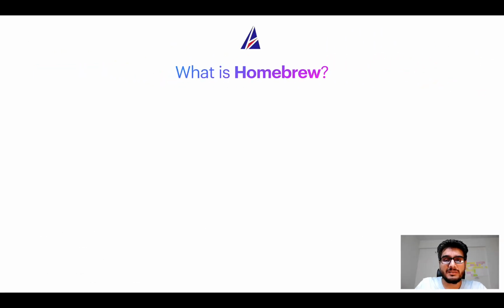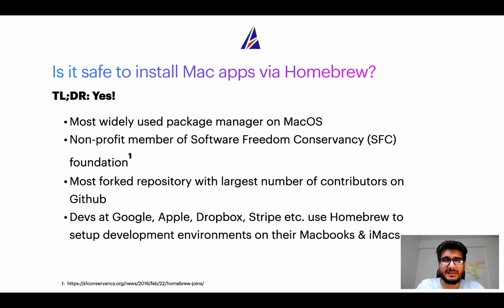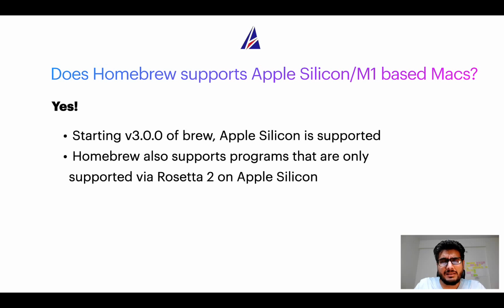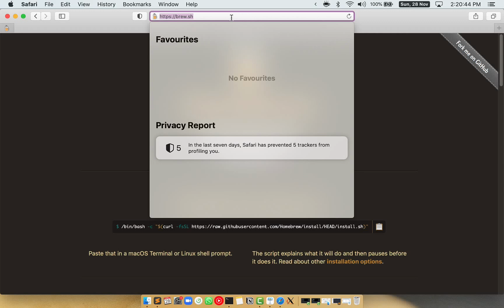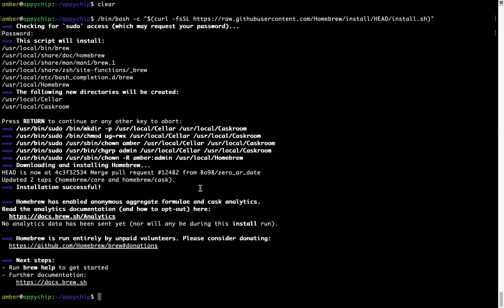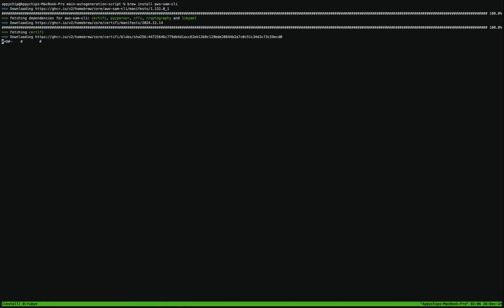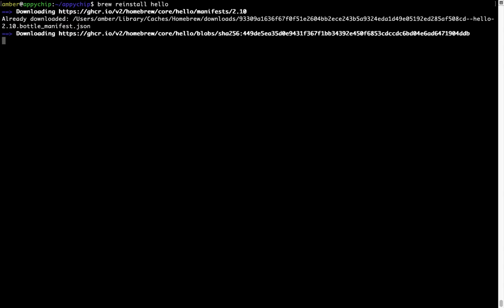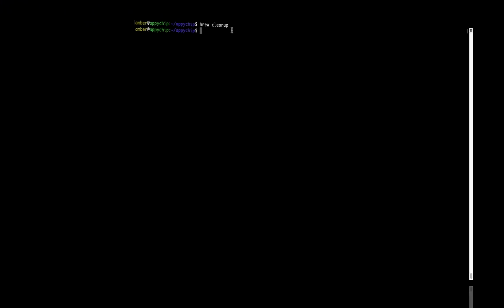✅ Solved - Download & install aws-sam-cli on Mac OS (Sonoma, Sequoia, Ventura) via Homebrew / brew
"In this video, we will show you how to download & install *aws-sam-cli* on Mac OS.

    * App name(s): aws-sam-cli, aws sam cli
    * Description of *aws-sam-cli* : _*CLI tool to build, test, debug, and deploy Serverless applications using AWS SAM*_

    If you face any errors during installation, reinstall or repair of aws-sam-cli program / app (for example command not found and/or config/data related issues) while following tips in any of our videos on Appychip channel, please leave your question as a Youtube comment below. Someone from Appychip team will reply back with an answer to your question. We have a large database of answers to frequently asked questions or FAQs that are asked by users ranging from beginners to experts.

This video is also available as a tutorial on Mac App Store

    Video chapters / timestamps:
    * 00:00 Intro
    * 00:25 What is Homebrew / brew on Mac?
    * 01:18 Is Homebrew safe?
    * 02:14 Does Homebrew supports Apple Silicon M1?
    * 02:58 Install brew package manager first
    * 05:00 Turn off brew analytics
    * 05:25 Fetch the newest version of brew packages including aws-sam-cli
    * 05:55 Install aws-sam-cli using brew

    List of supported devices:
    * MacBook Air
    * Macbook Pro
    * Mac mini
    * iMac
    * Mac Pro

    If this video about installation of aws-sam-cli was useful, please do like this video.